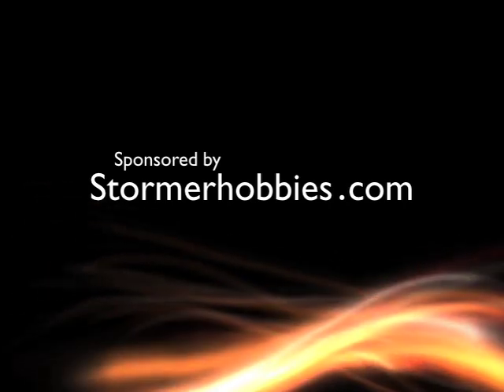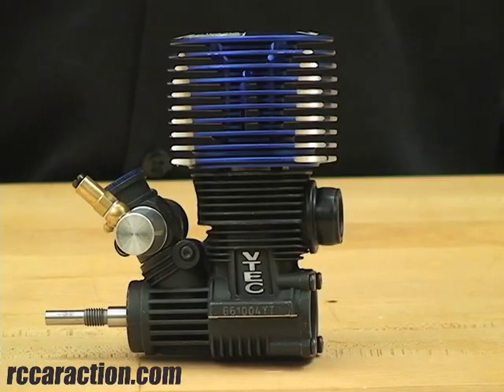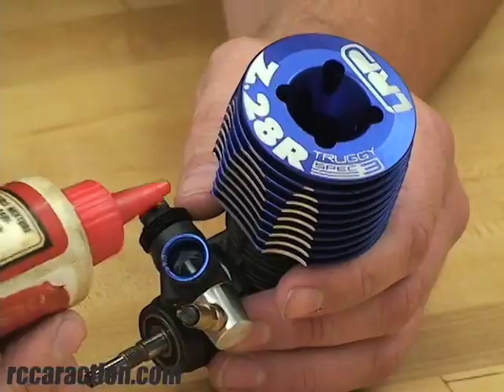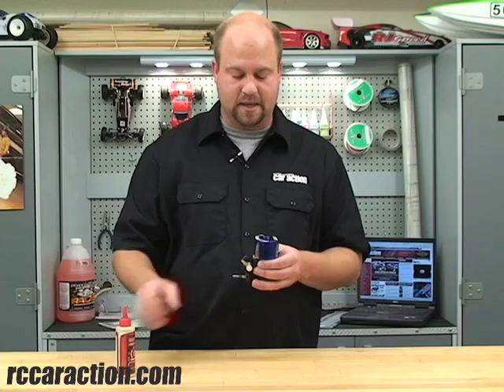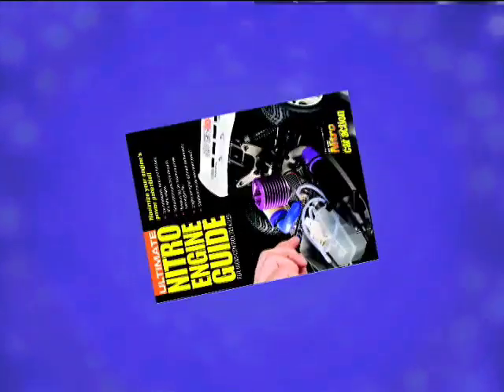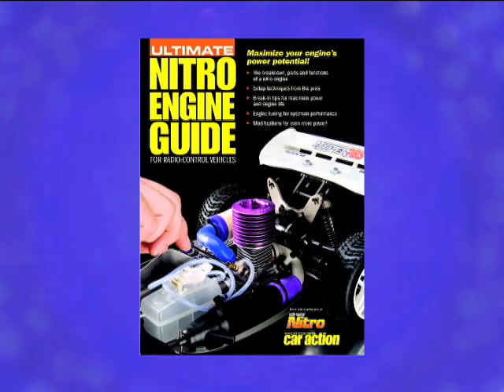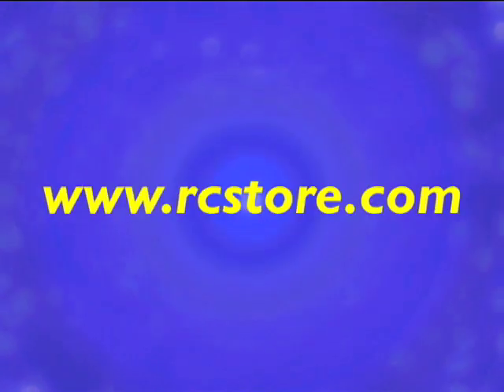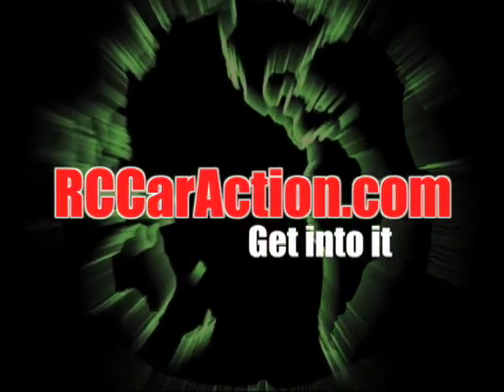Easy Nitro Engine Start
Kevin Hetmanski shows you how to make starting your engine for the first time easier.